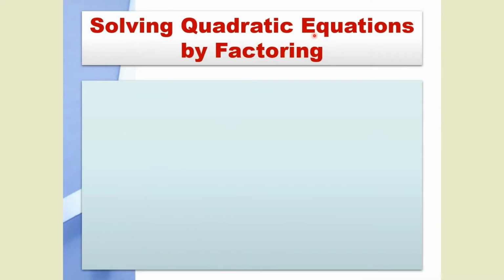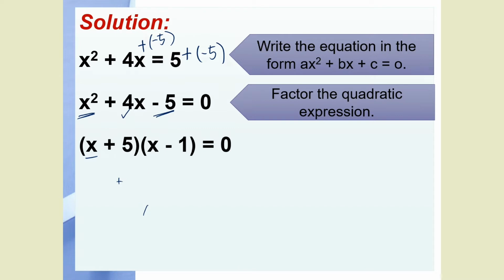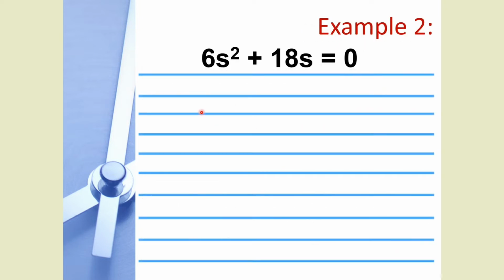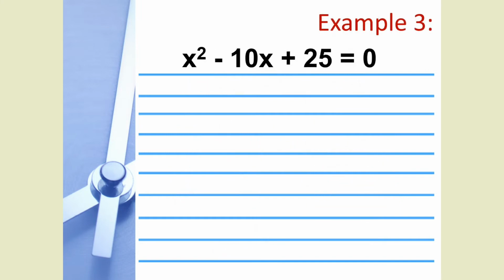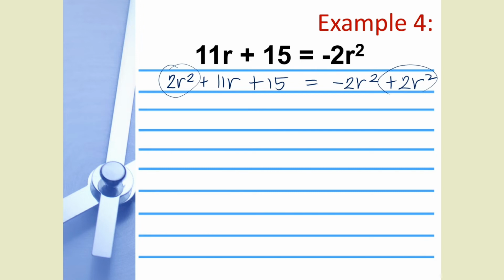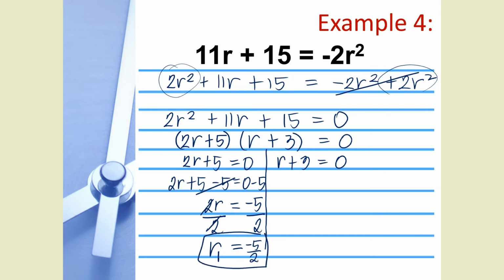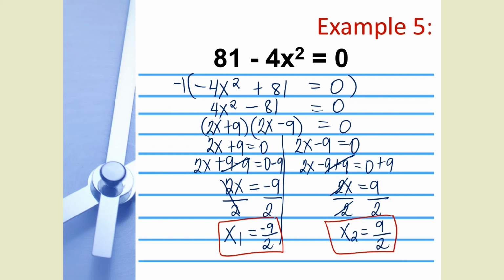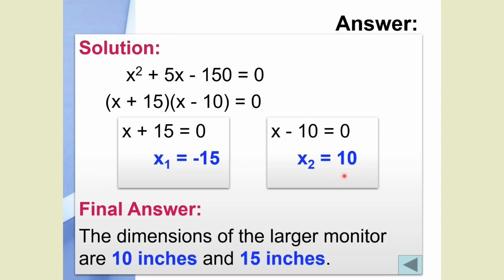Solving Quadratic Equations by Factoring